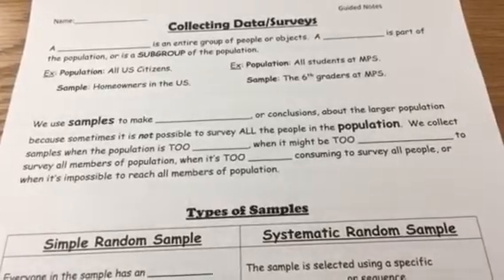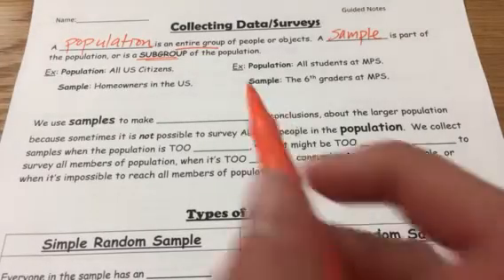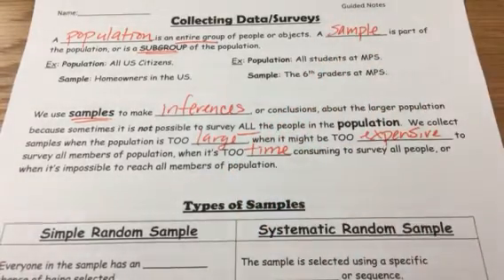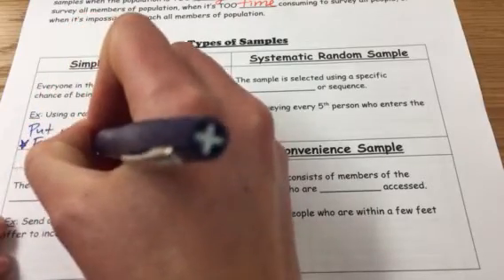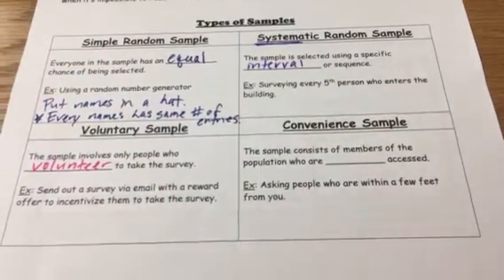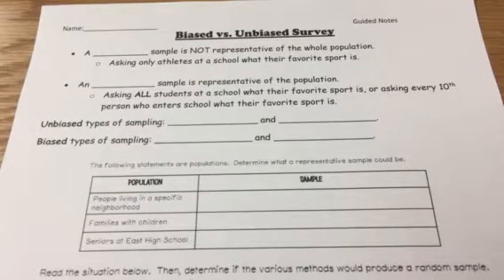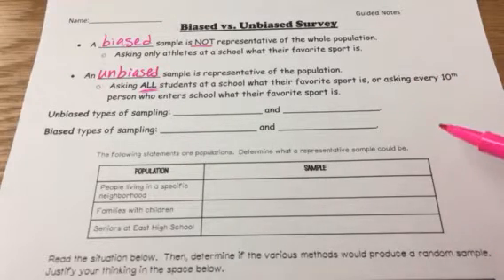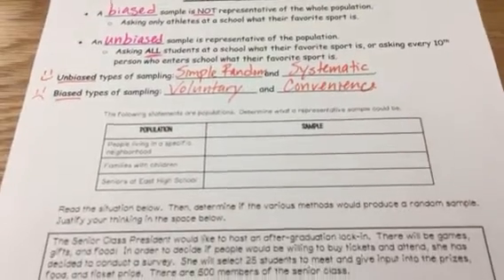Collect Data/Surveys Pt 1